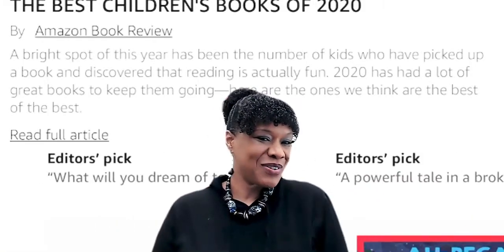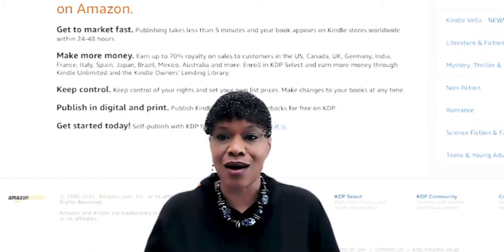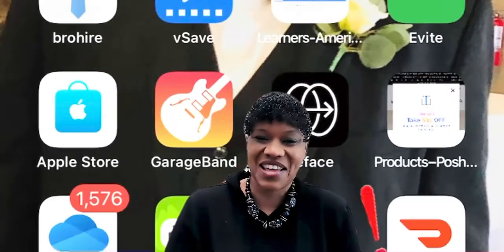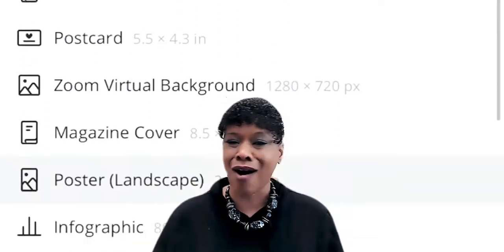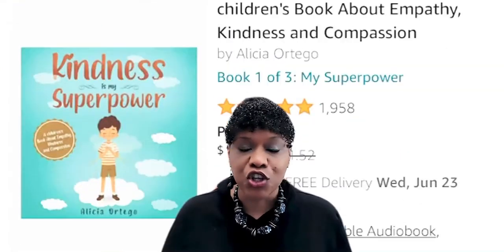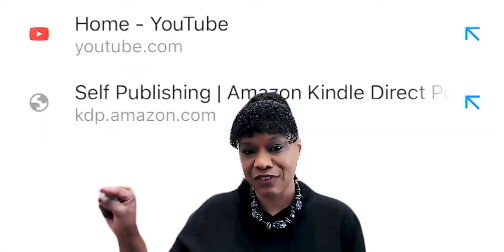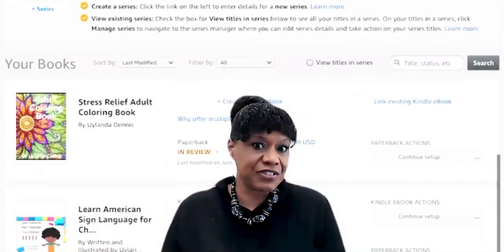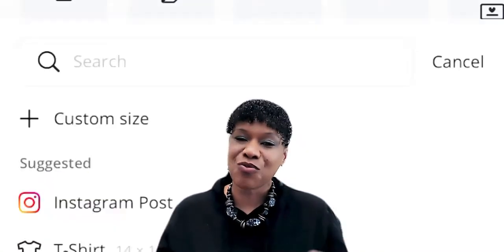Side Hustle #6 - Creating Children’s Books - Getting Through Unemployment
Various side hustles that many people don’t consider.

If you can get a little bit creative, this may be a side hustle for you! It’s $0 out of your pocket, and all ongoing royalties. It’s creating Children Books and uploading them to Amazon. When the book sells, Amazon prints, Amazon ships, and Amazon deposits royalties into your account. You never have to think about the book again! You’re free to create as many as you’d like!

To get started, create a publishing account Then use an app or program such as Canva (or any other program) to create your book in a pdf format for upload. Amazon will assign your book an ISBN number, and you’re now an official published Author! (An example of one of our simple children’s books is shown at the end of this video)

These practical steps can keep the rent paid, food on the table, and clothes on the children's back. Check our new series, “Side Hustles”. More coming soon!